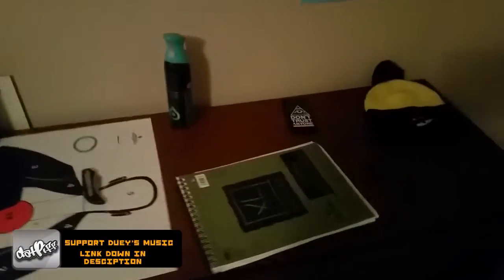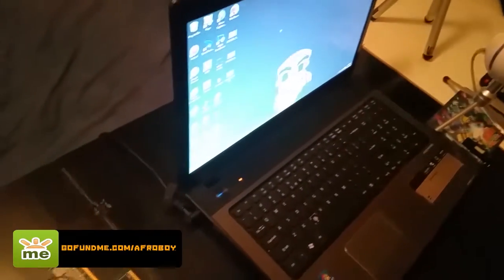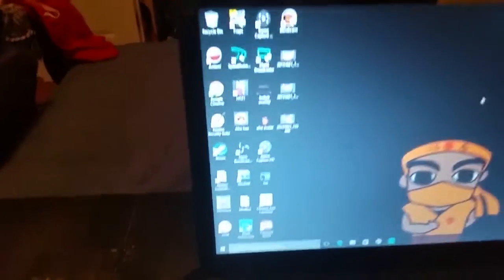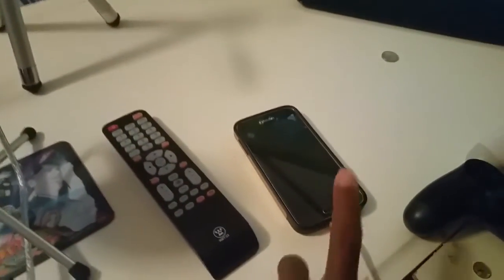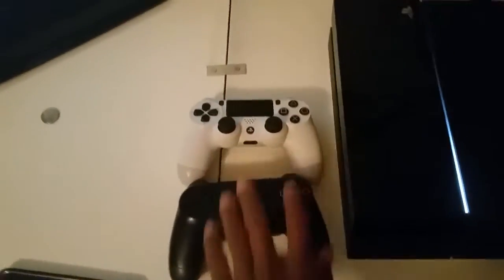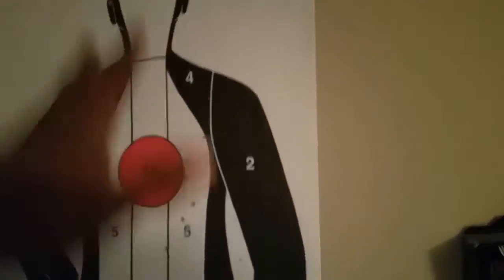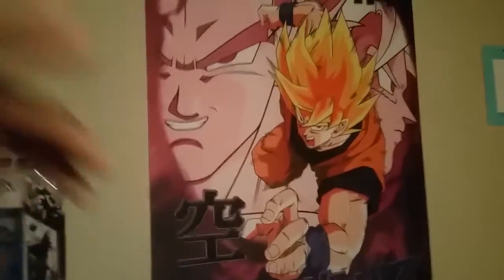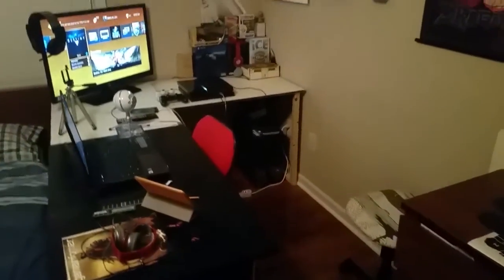My Gaming Setup/Basic Gaming Setup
Afroboy's gaming setup/ Basic gaming setup
●Twitter.com/afroboy_